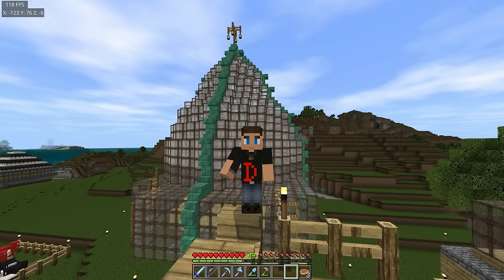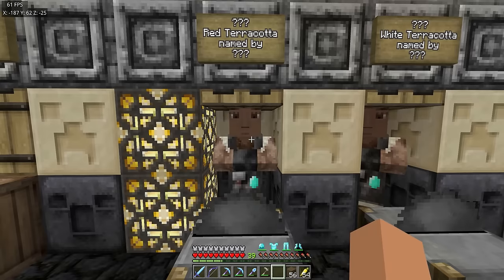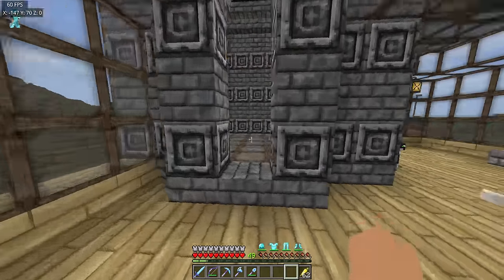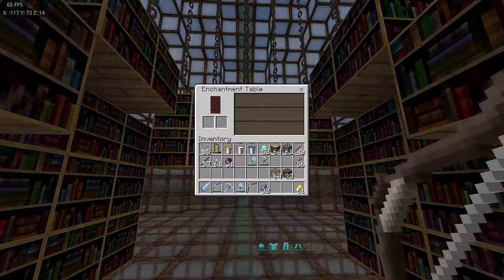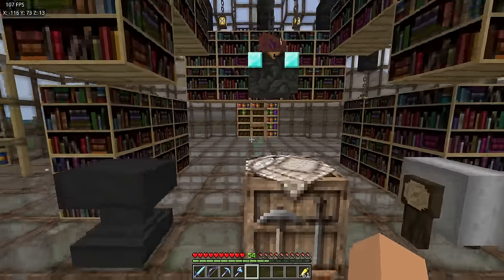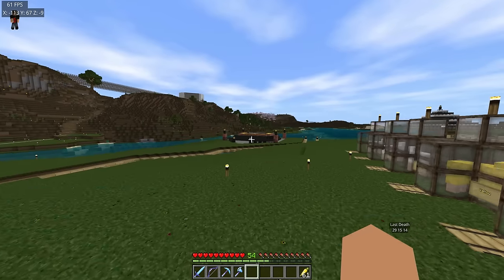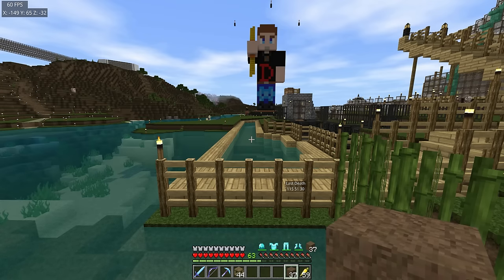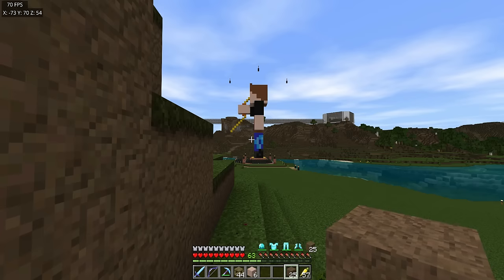DazBladeAIM Episode 11 | Bedrock 1.20 Survival | The Enchanter, The Portal and The ??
Hello and welcome to me... Dazblade and my Adventures in Minecraft.

This is a Minecraft Bedrock series, currently on version 1.20. and it is Survival Single Player (SSP). Difficulty level is set to hard but this is not hardcore as I am allowed to die any number of times.

00:00 Intro
01:00 A Bit of Terraforming
06:08 Complete Initial Building
10:33 The Enchanter
12:48 Enchanting Area Showcase
19:45 The ??
22:17 The Reveal
26:26 The Portal
27:31 Outro